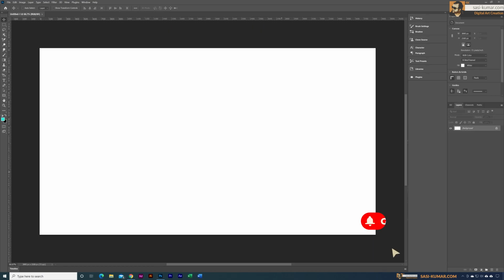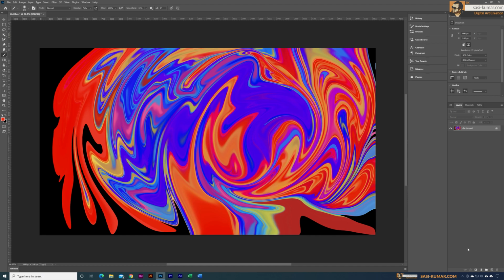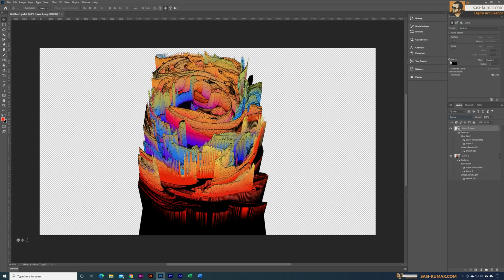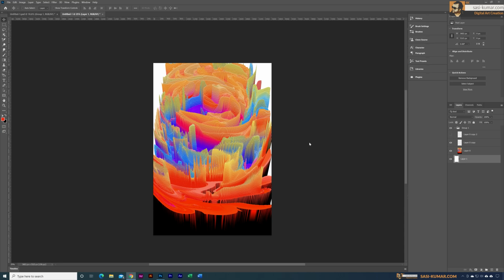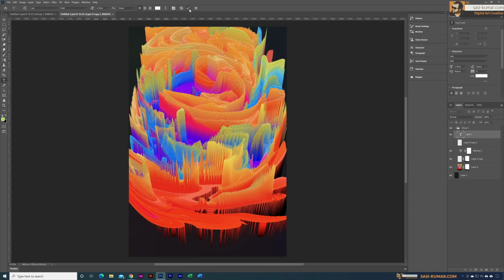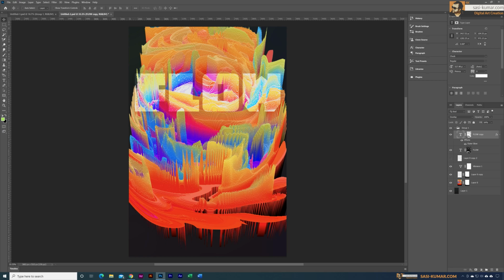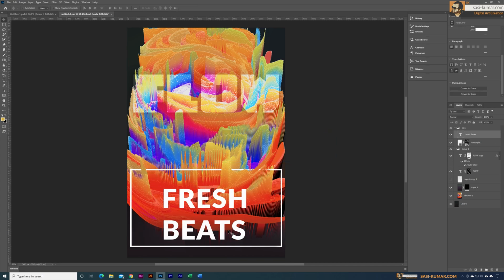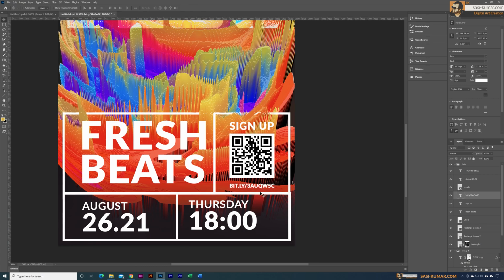3D Abstract Poster Design in Photoshop | With 3D Depth Map | Steps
Hi Guys!, In this video I show you guys how I created a cool poster using adobe photoshop. For this I have used the 3D depth Map to create the colorful background for the poster. you guys can use this same method to create endless variations of abstract designs in adobe photoshop.